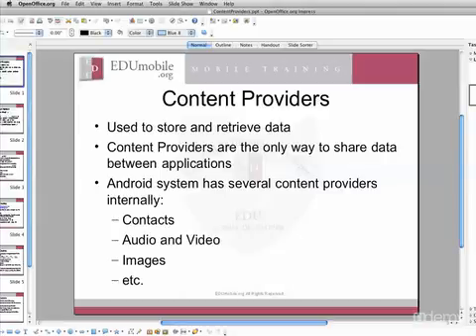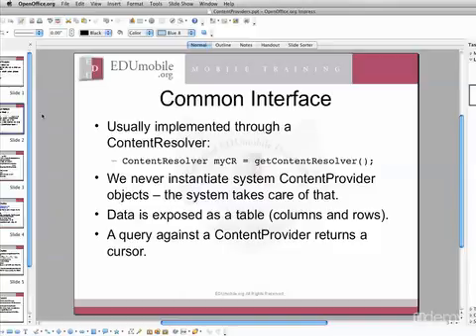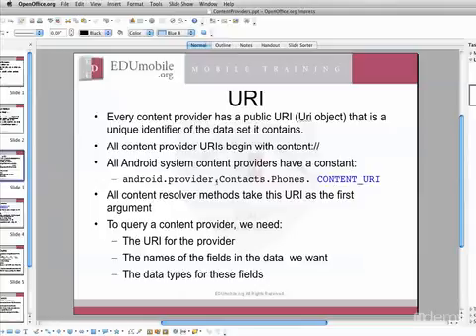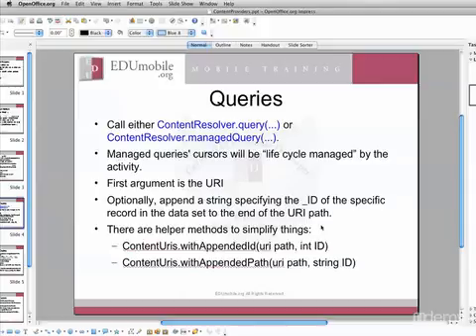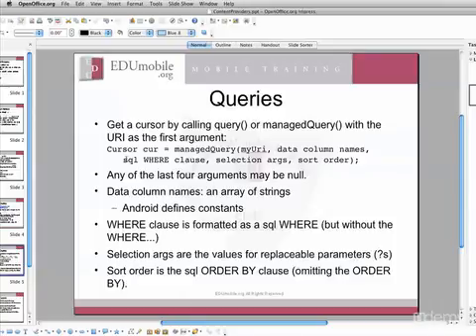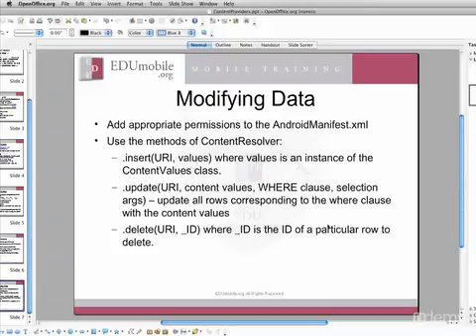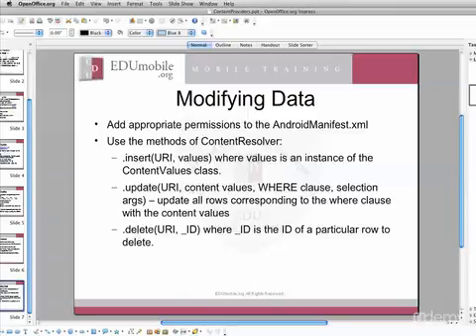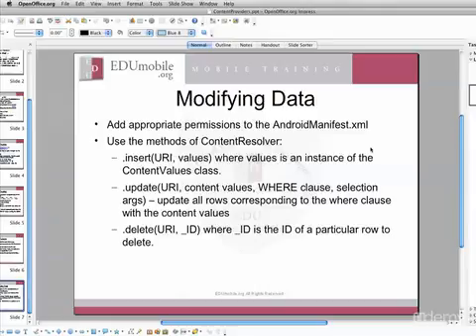iPhone App Design 2016 - part 11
How to start iPhone App Design: 30 minutes to a custom GUI design  revealed!!!

Apple's over-blown iPhone set off a boom in the telecommunication market, which makes it among the list of most popular cellphone over the past ten years. The slim, large touch screen Bluetooth phone with a two-megapixel built-in camera, along with web browser, phoning and text messaging features, awesome memory space, media player, and so on, makes it well-liked by all. The first letter 'I' means the 'individuality', as you possibly can change it in accordance with your needs just like an iPod or iGoogle. This was an extra feature which results into a huge demand as well as the boom of the whole market of iPhone App Developers.

Apple offers iPhone app developers a whopping 70% share for developing iPhone applications. More and more people and companies have entered this business to play the odds. With the increasing popularity, it has appealed to customers all the way.

Nowadays numerous Apple iPhone products have already been sold. In the event that a large number of mobile phones have been distributed then you are able to compute the sum of iPhone applications that have been sold virtually every month. Therefore, the race keeps going, to build up the best and most up-to-date iPhone web page or application considering the variety of challengers to beat